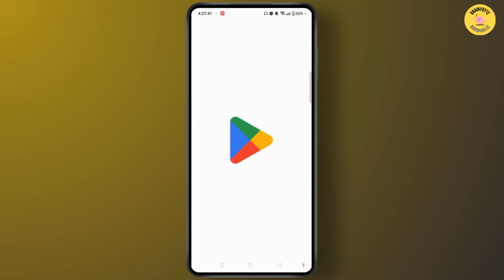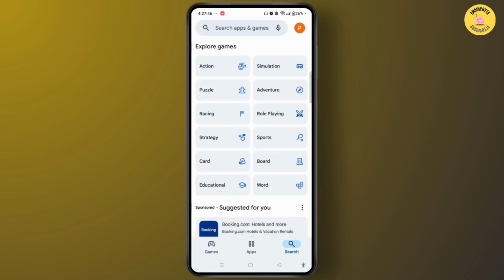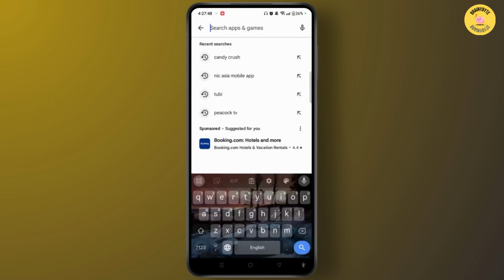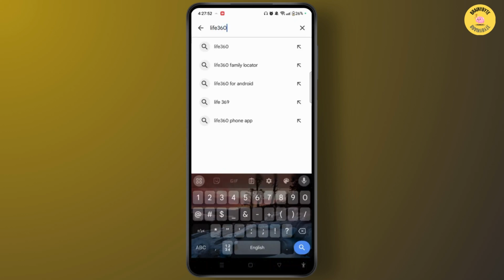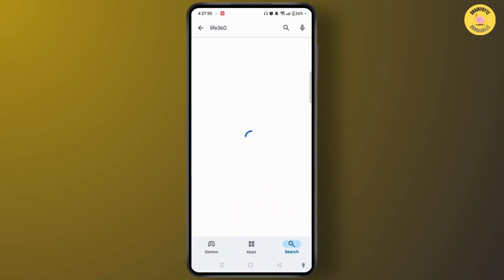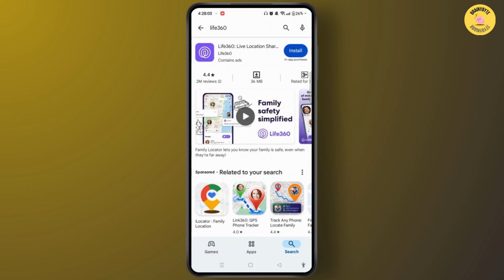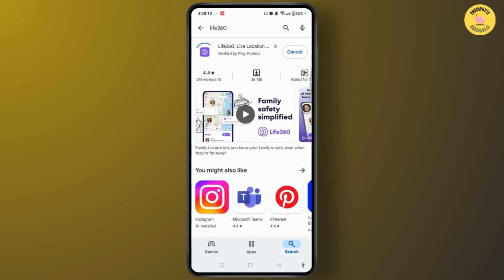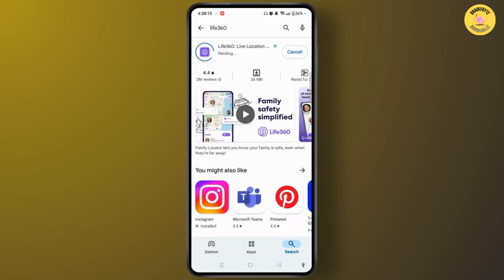How To Download & Install Life 360 App On Android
How to Download & Install Life360 App on Android
Want to install the Life360 app on your Android device? This video will guide you through the steps to download and install Life360 quickly and easily. Whether you're searching for “How do I download Life360 on Android?” or need help setting it up, this tutorial has you covered. Watch now to get started with Life360 on Android today!

Timestamps:
00:00 How to Download & Install Life360 App on Android
00:06 How to Set Up Life360 on Your Android Device